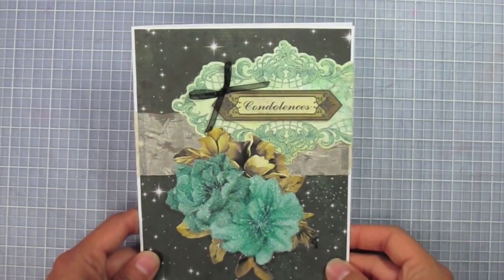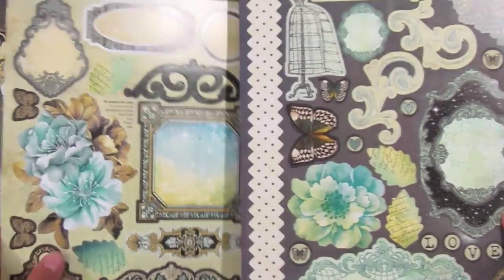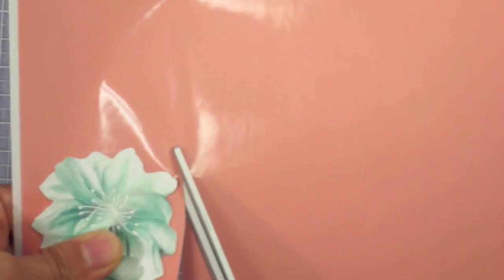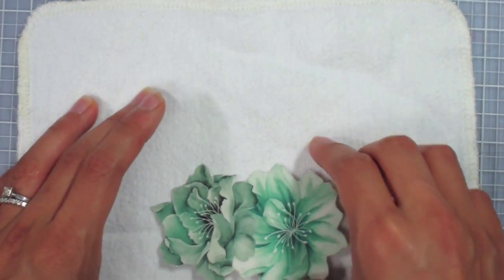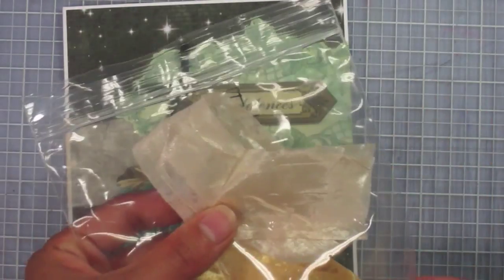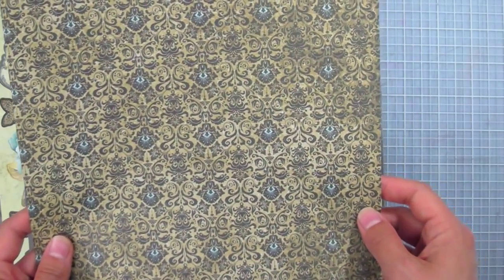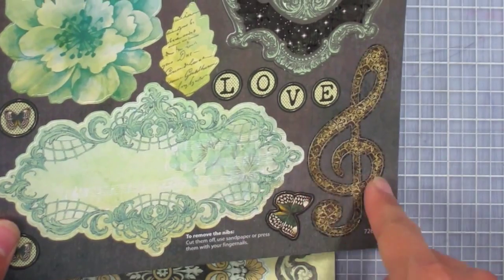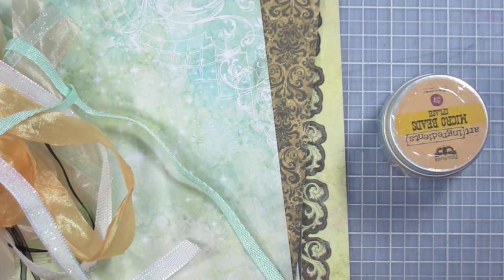Floral Fantasy Artful Card Kit - Simply Ann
Check out this gorgeous technique with micro beads!